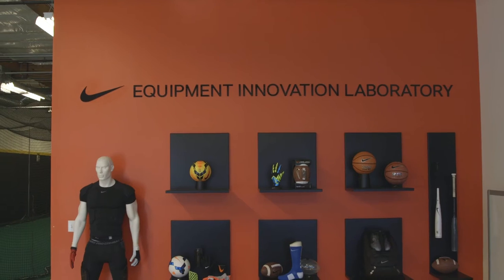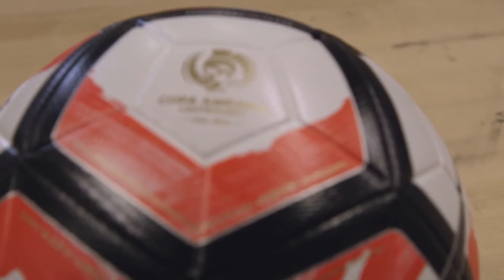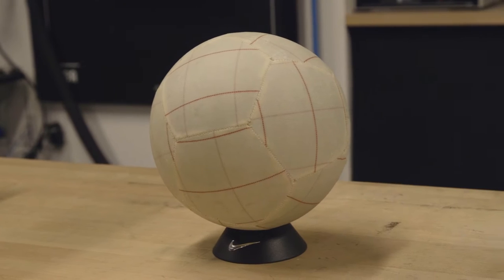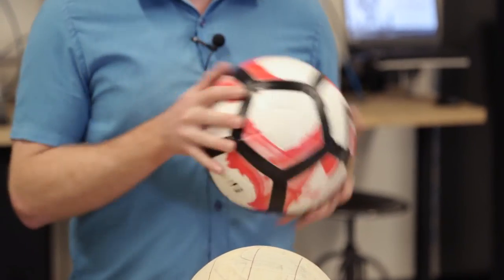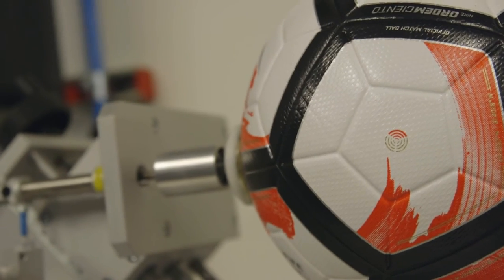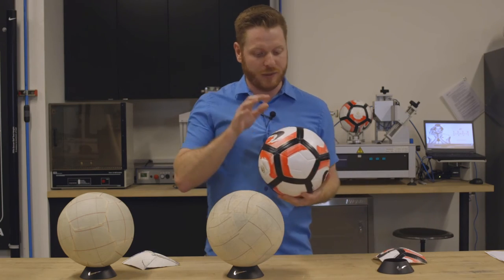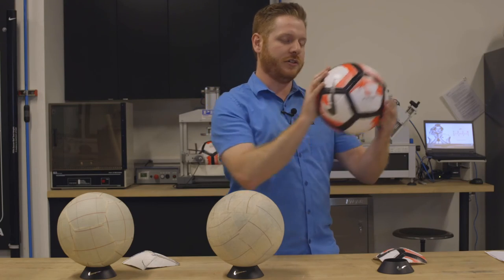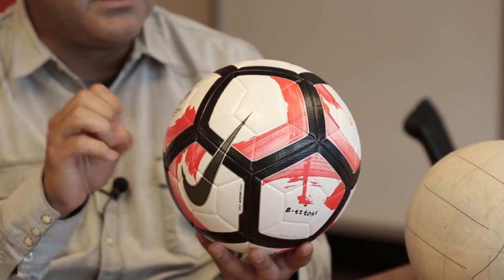In-depth with Nike Copa America Centenario Ball Designer Rafael Ortega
WorldSoccerShop.com sat down with Nike designer, Rafael Ortega, to discuss the inspiration as well the technology behind the new Copa America Centenario 2016 ball.